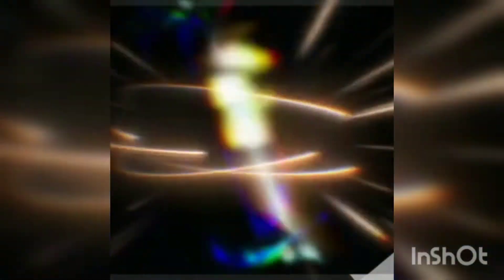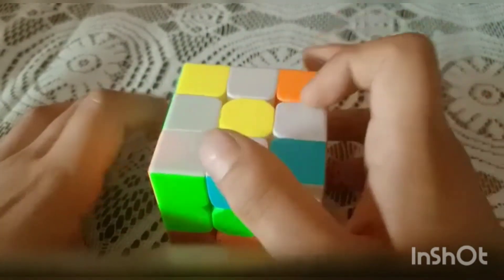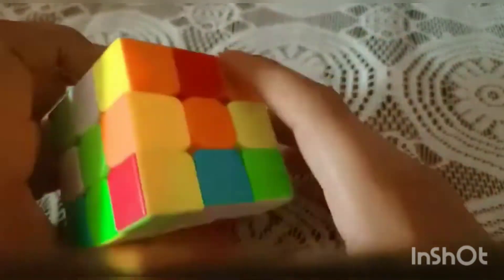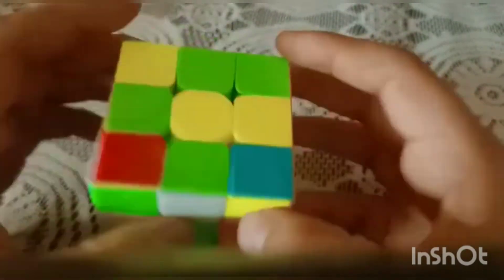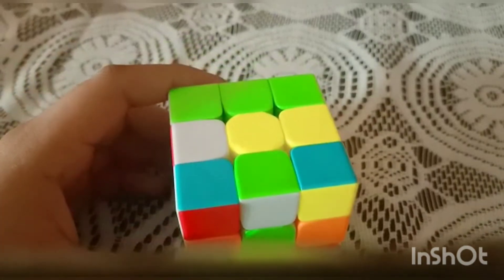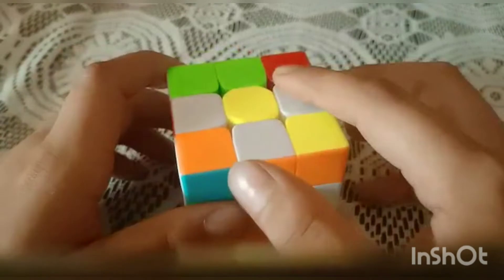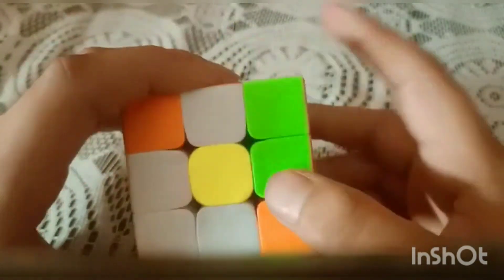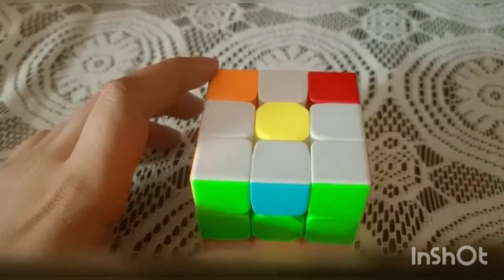How to solve a Rubix Cube (Step - 1)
Do you know how to solve a Rubix cube? If no then surely this video is for you